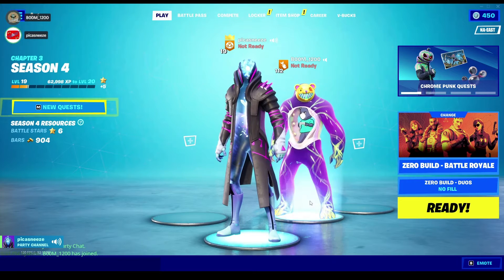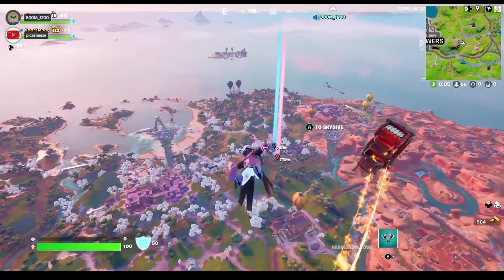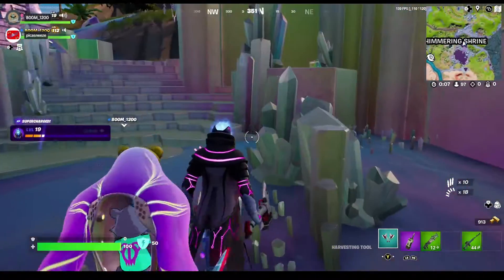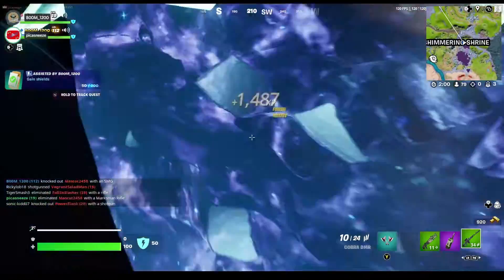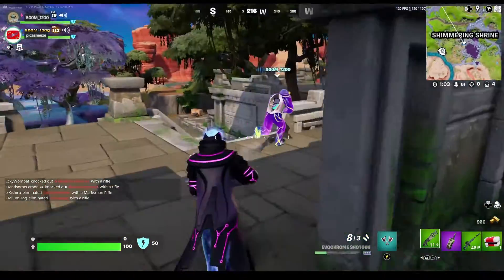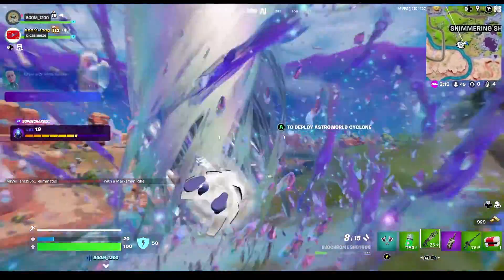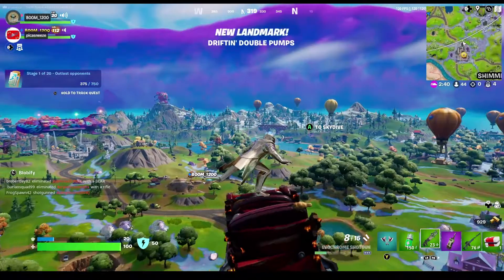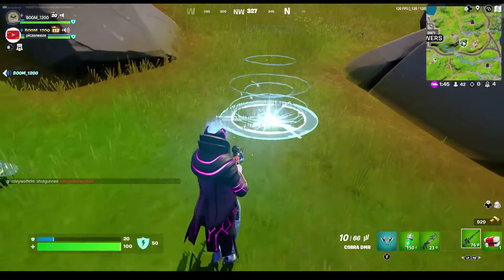one chest challenge in fortnite